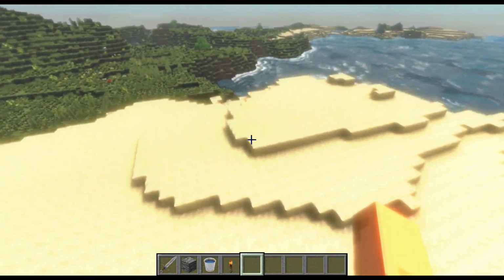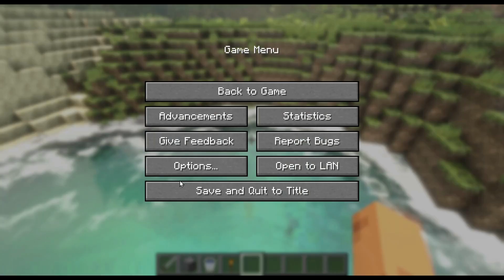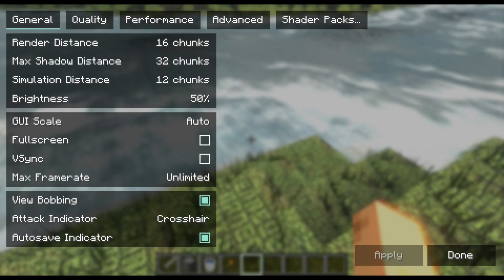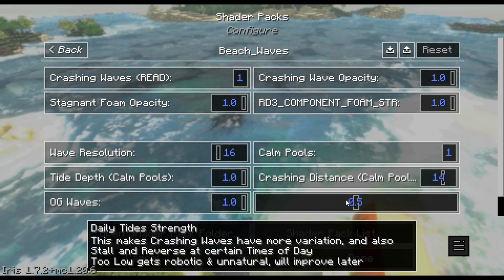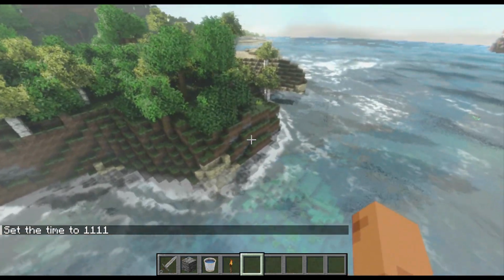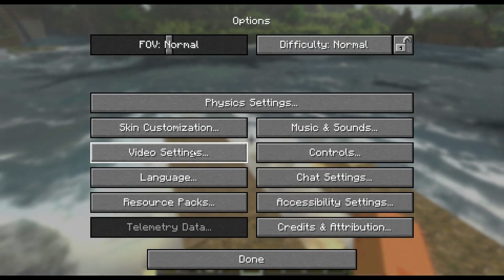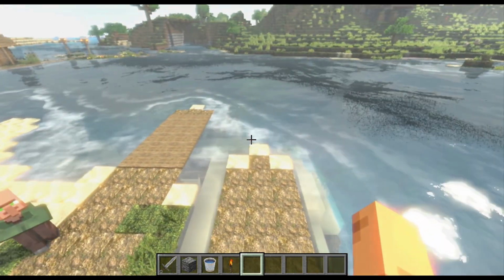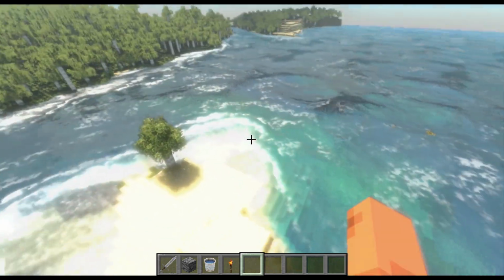The Best Minecraft Water?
Hi! This is a shader test/showcase video.  The shader is my new in progress Minecraft shader, now called Icarus. I am playing on 1.20.6 Java. It is currently available in early access on Patreon for supporters, -it is taking me a while to finish, shader dev is a journey and thank you for taking it with me!

USING:

MODS:

-fabric
-Iris, sodium
-physics mod
*dependencies

SHADERS:
Icarus, early access alpha

TEXTURES / RESOURCE PACKS:
(from top to bottom load order)

 -Patrix  **it would look a lot better if i downloaded all the mods it needs on iris**
HD 128x (This is the vast majority of textures)

MY LINKS:
Your support helps me create more cool stuff like this shader, my other shader, and my resource pack.
 Thanks!

timestamps:
0:00 intro